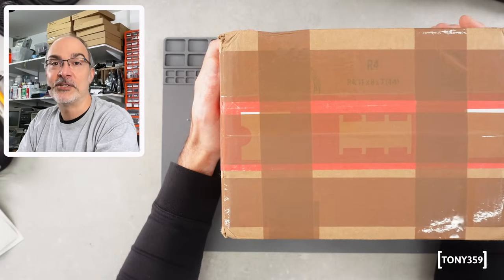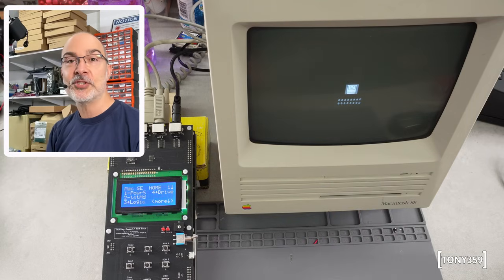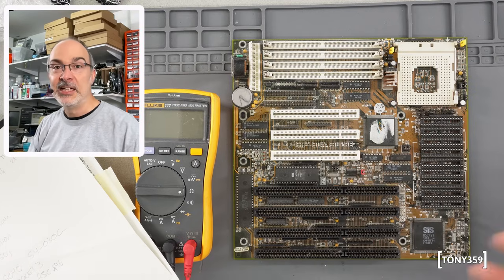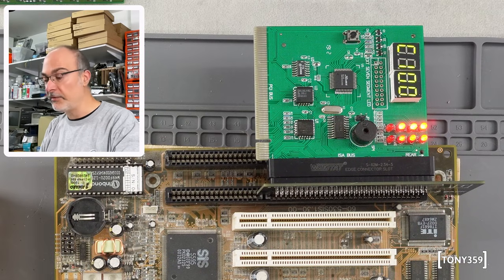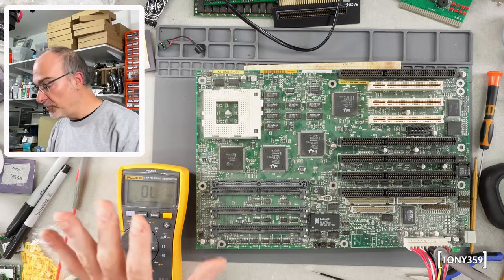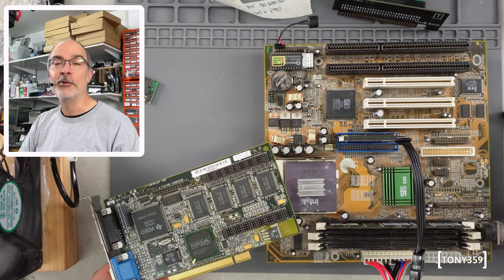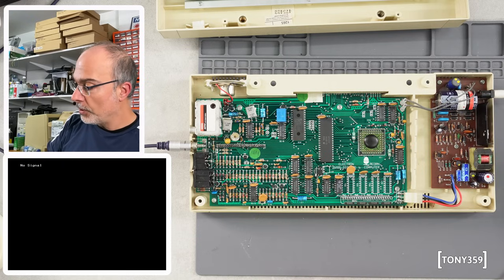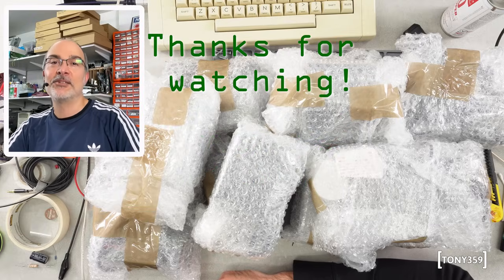This motherboard is SO COOL! And there's much more!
The Retro Web

00:00 Intro
01:00 Apple techstep
06:45 Sound Brush and MIDI player
09:06 Voodoo 2
11:54 Soyo Socket 3
16:13 90 degrees ISA adaptor
17:27 Zida Socket 7
23:53 BATMAN!
28:03 ASK Socket 3
30:41 Matrox Millenium
35:59 Overclocking the poor pentium!
37:04 Acorn Electron
43:19 Cassette player
44:16 Outro